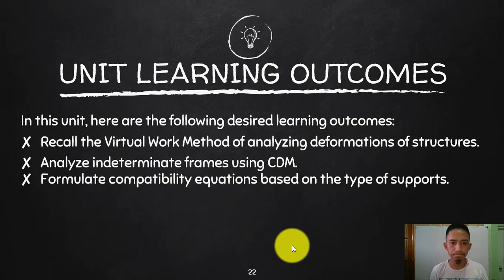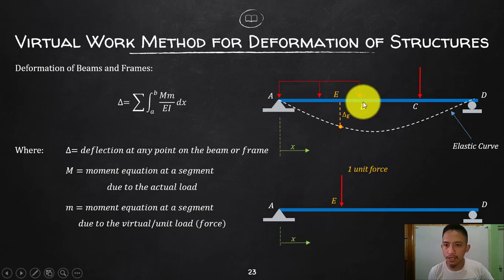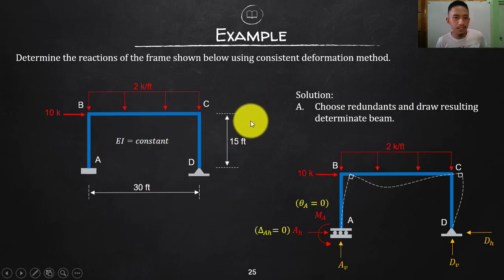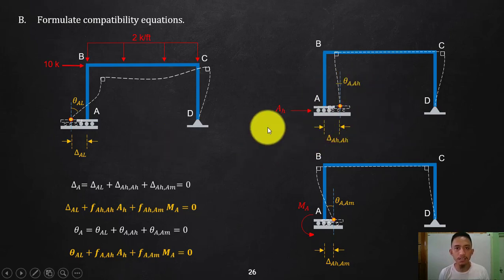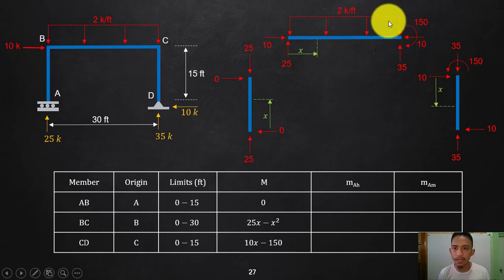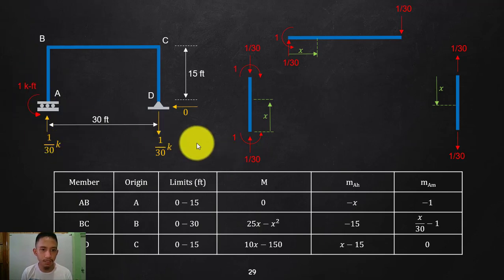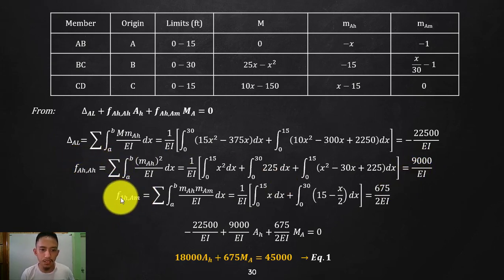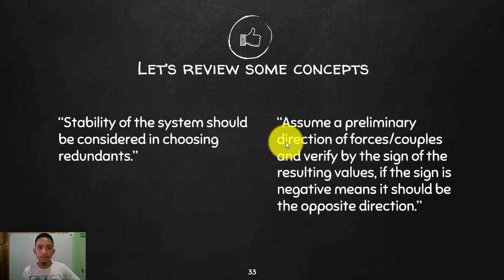THEORY 2-MODULE 2-UNIT 2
Topic: Analysis of Statically Indeterminate Frames using Consistent Deformation Method